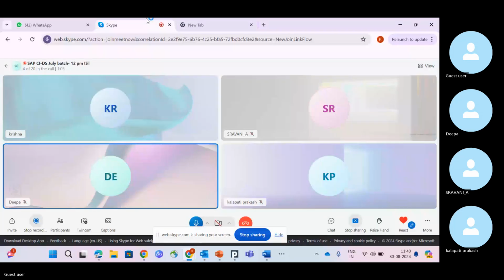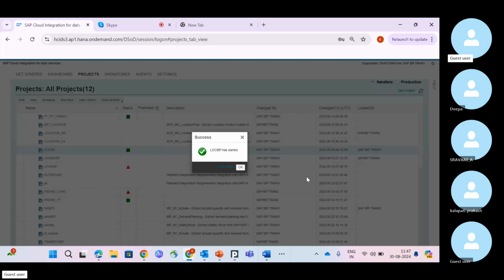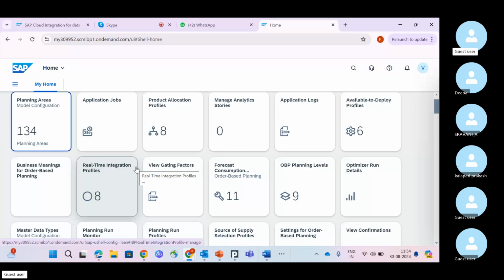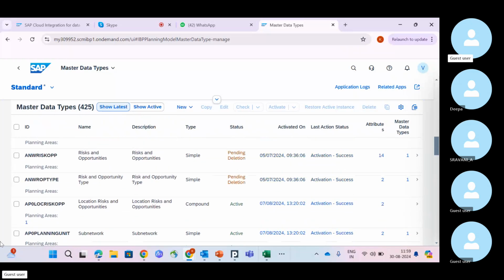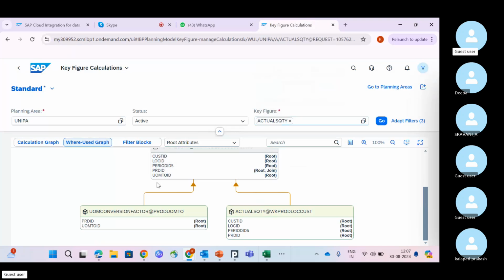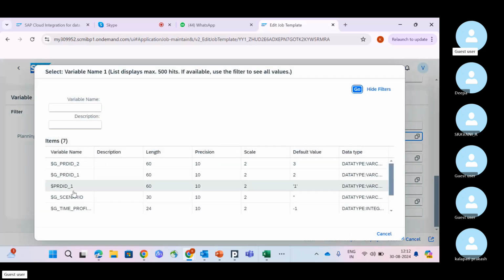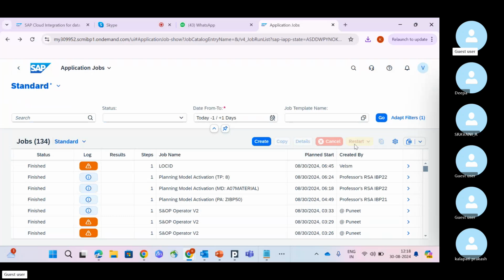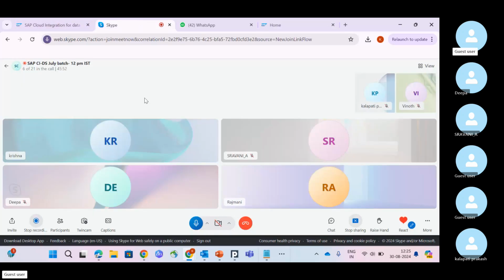21 Base planning level,creating job template,MASTERDATA TYPES